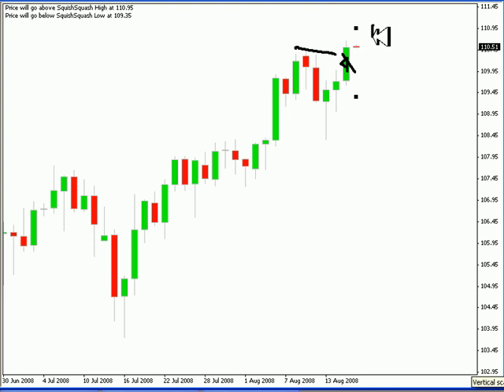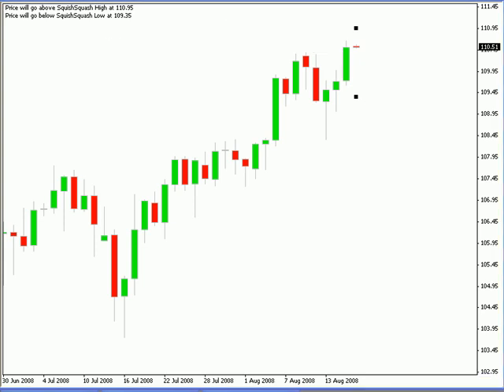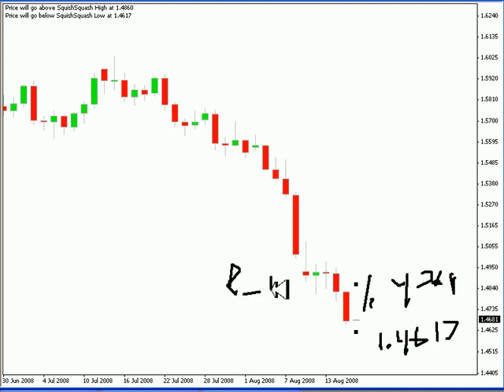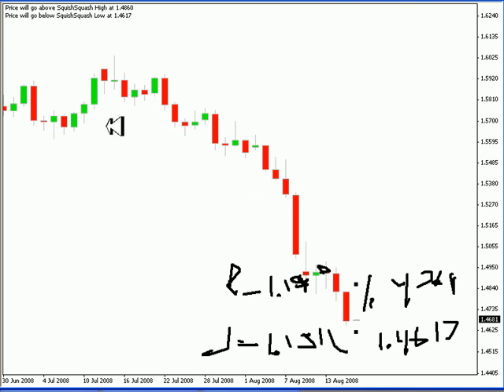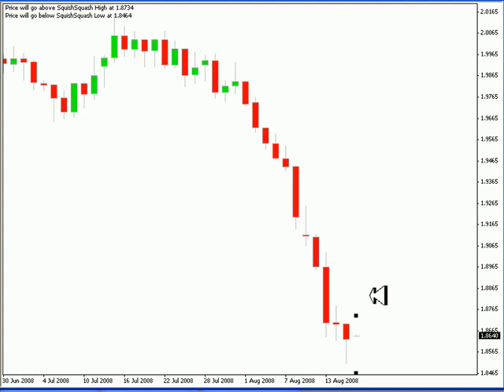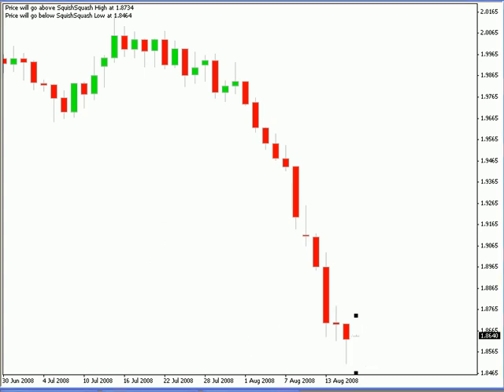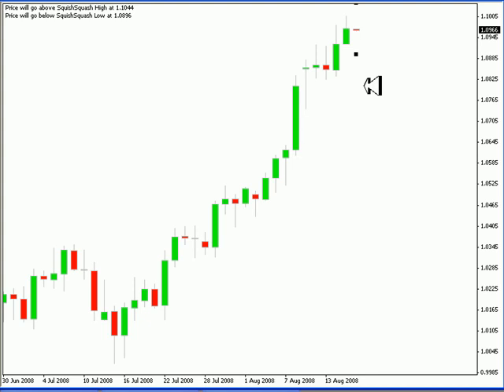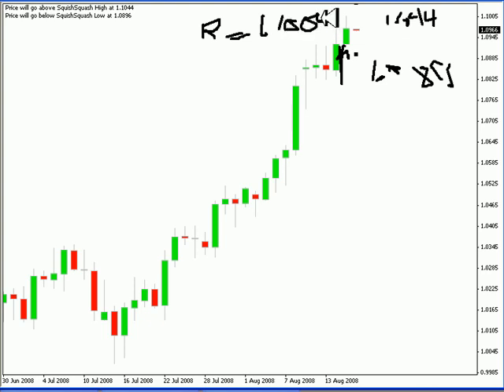Short term move in GBP/USD...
The GBP/USD will move lower at least in the short term possible longer.